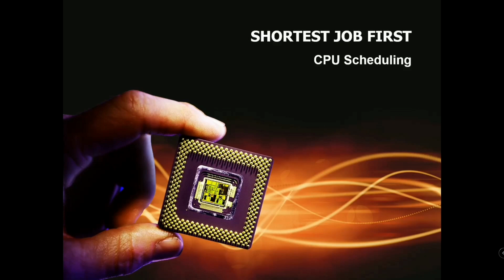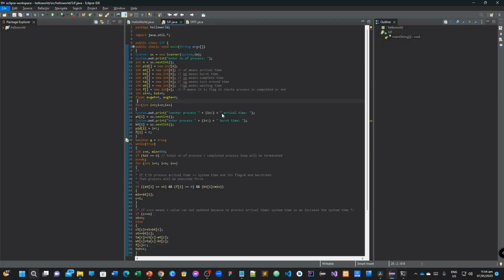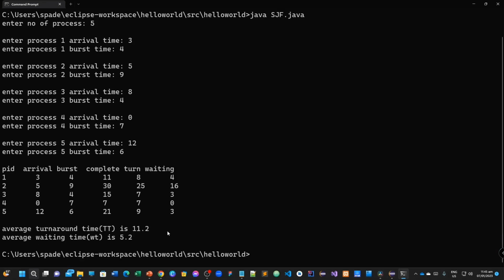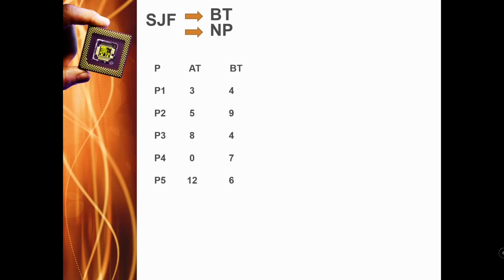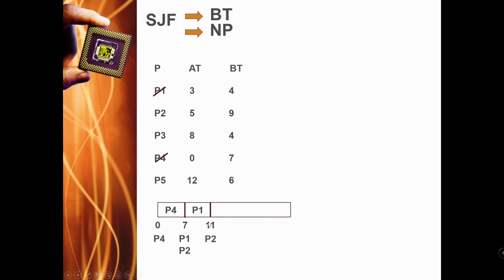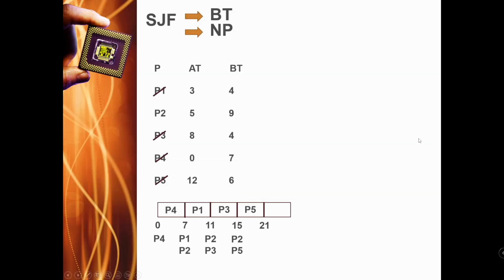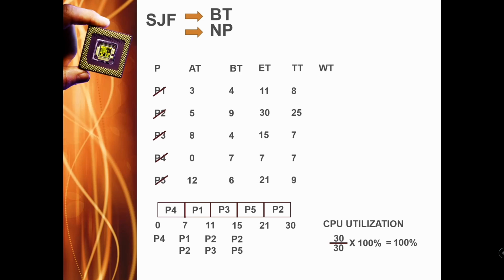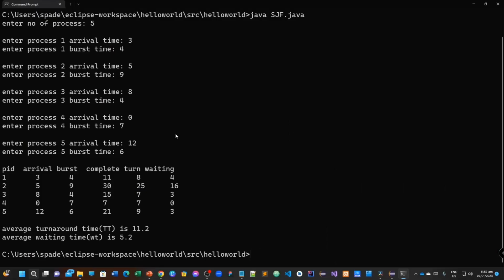CPU SCHEDULING SHORTEST JOB FIRST SJF